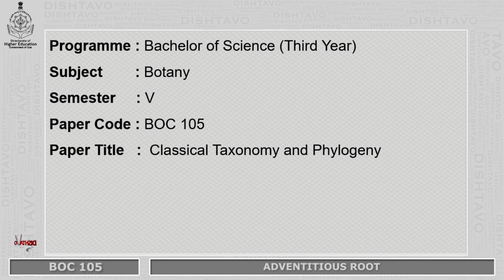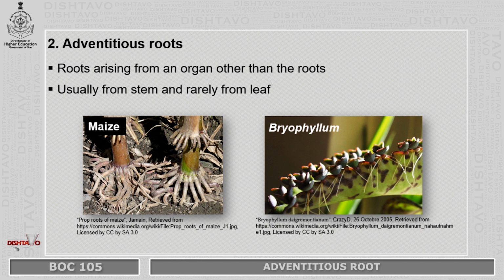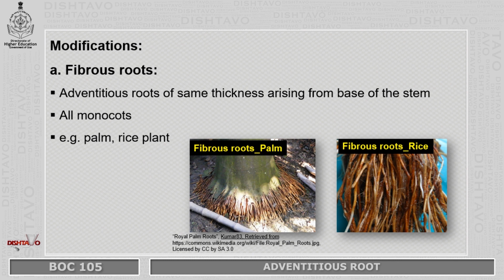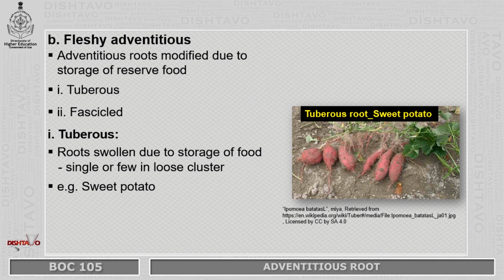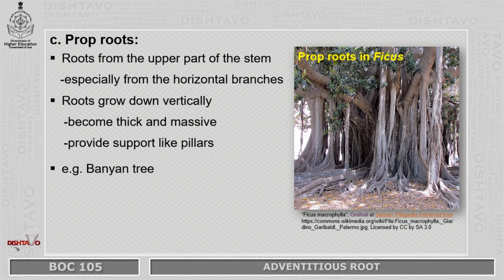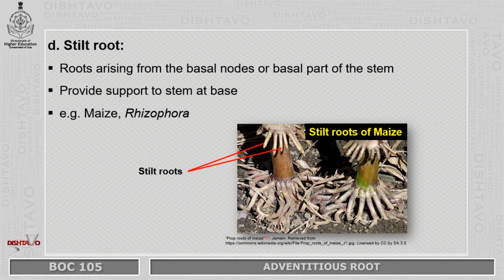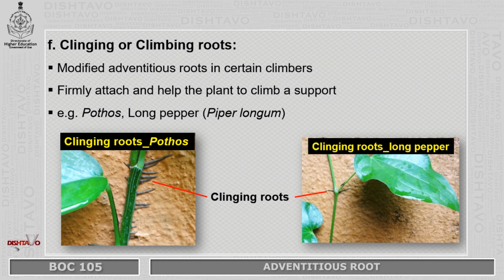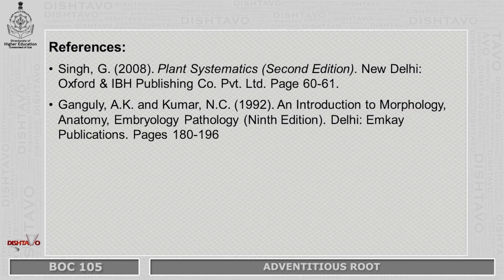3 || BOC 105 || Morphology of Angiosperms - Adventitious root